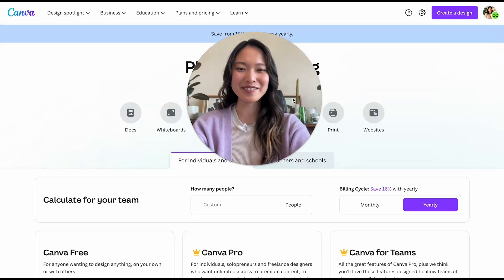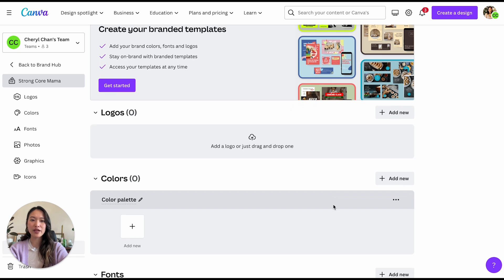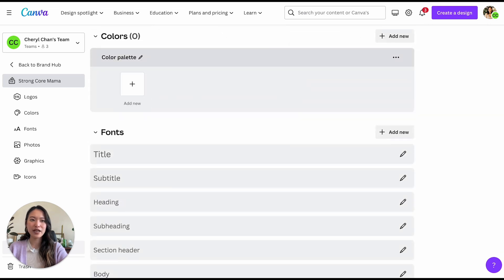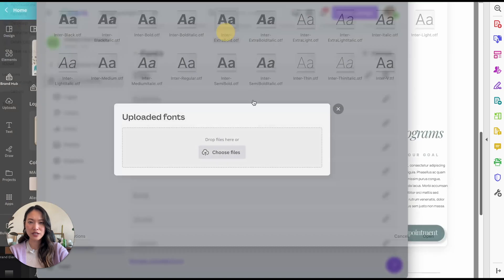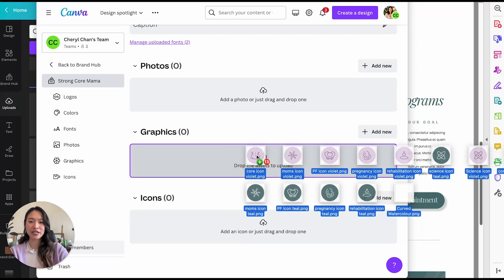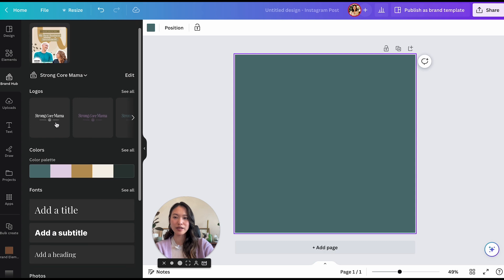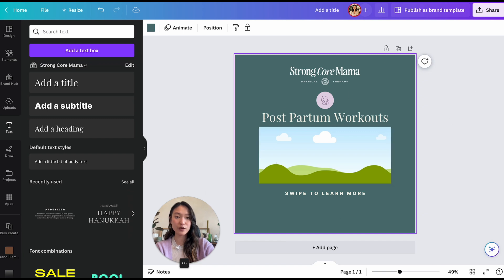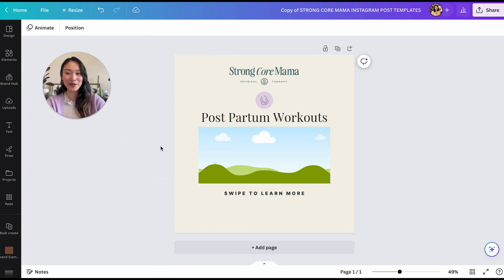How to use Canva Brand Hub | Managing Brand Assets and create quick social graphics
Canva Brand Hub is the new Brand Kit that allows you to manage your brand assets including your logos, brand colours, brand fonts, brand elements, and brand templates all in one space helping you create your social graphics quickly. In this video, I'll walk you through my tutorial on how to set up your brand, and then how to access your brand hub when creating your social graphics within Canva.

Take my Canva Basics Skillshare class with my 30-day Free SkillShare Membership

Learn how to use Notion for freelancers & service-based business owners in my newest course, ClientHQ: Streamline Client Project Management with Notion